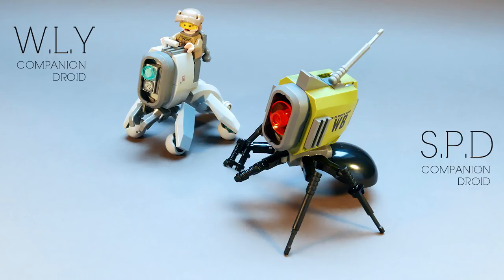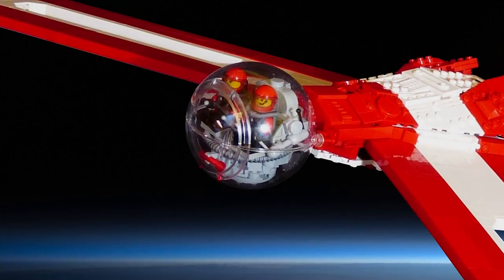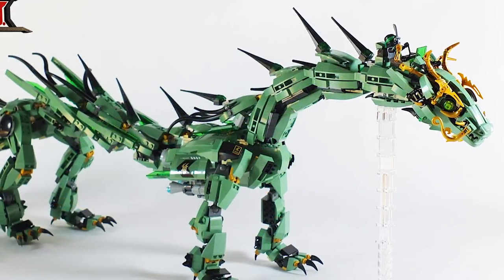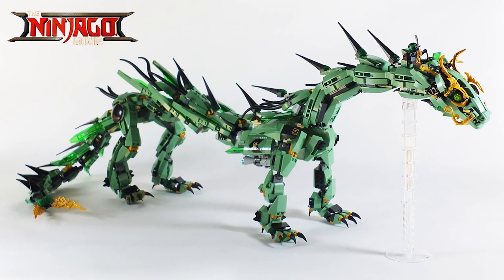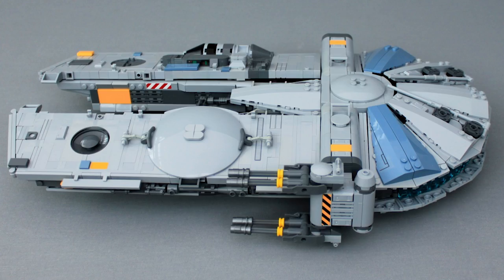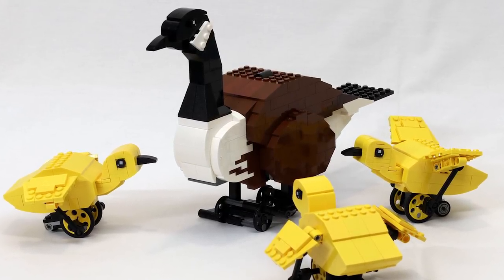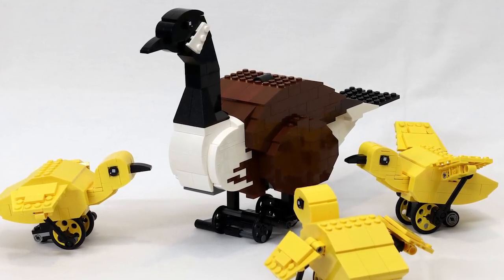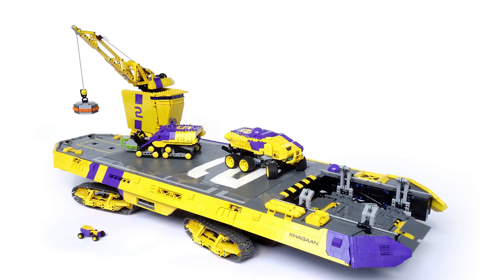LEGO Star Wars Corellian Freighter Custom Build! | LEGO TOP 10 MOCs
Brick Vault
USA